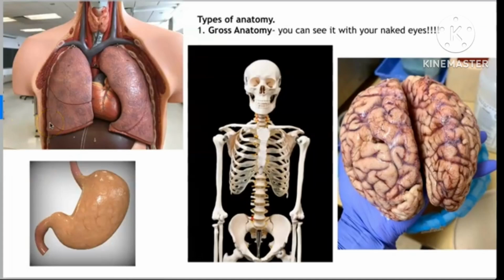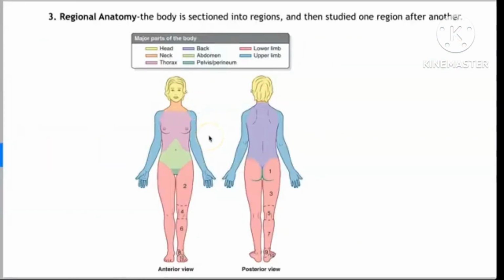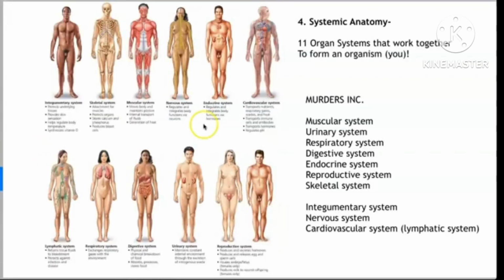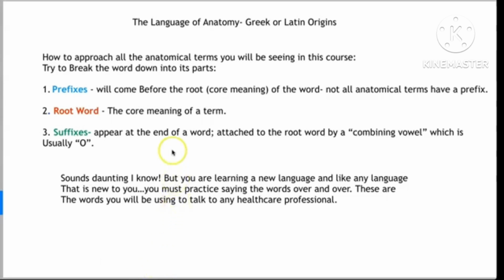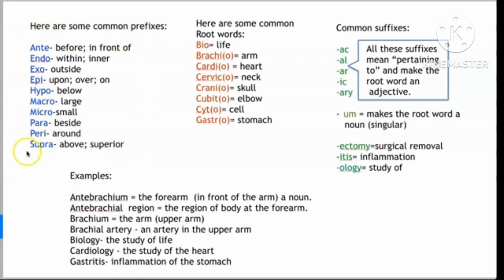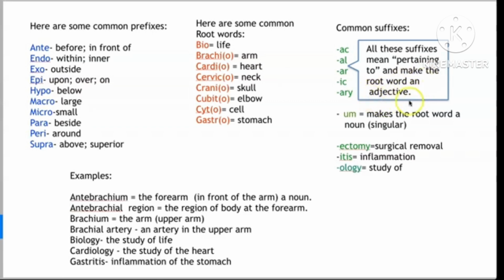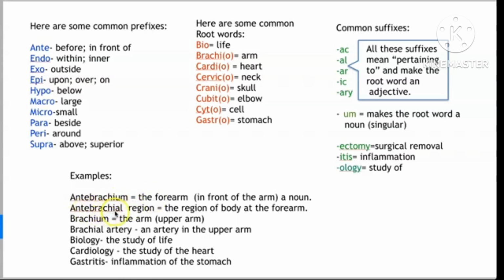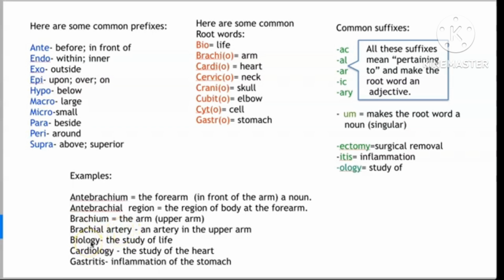Introduction to Human anatomy and physiology Lecture-2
I will upload knowledgeable content regularly,❤️